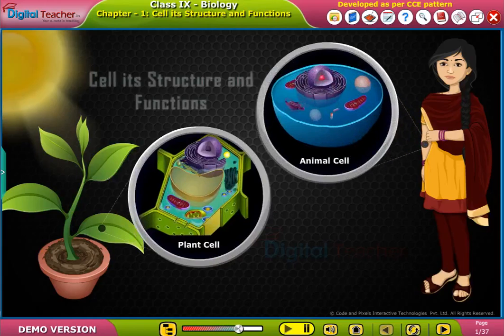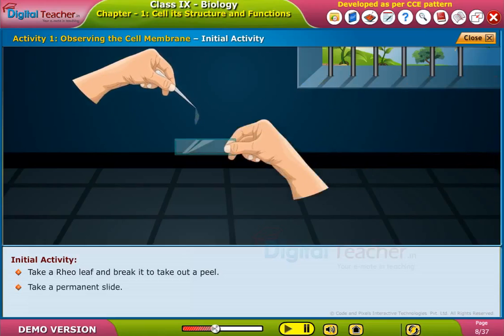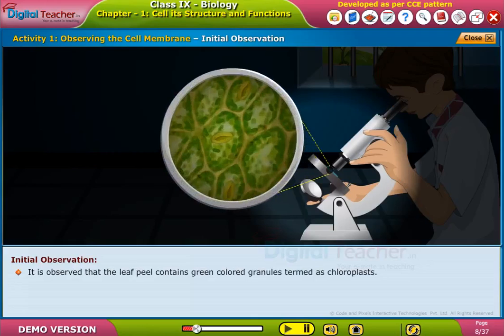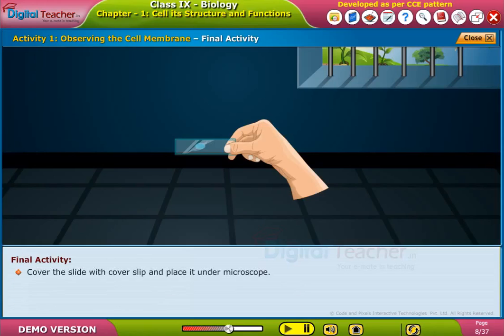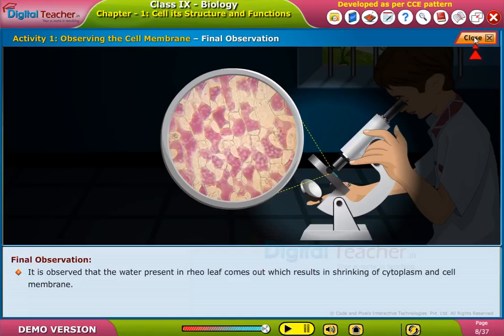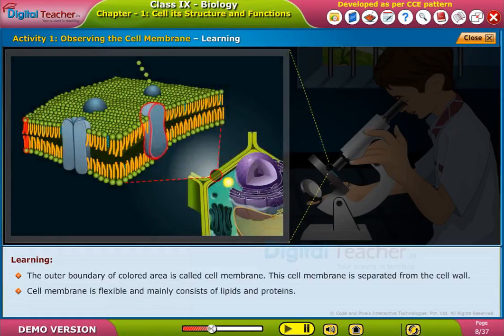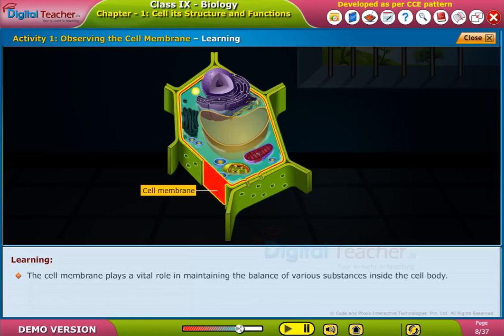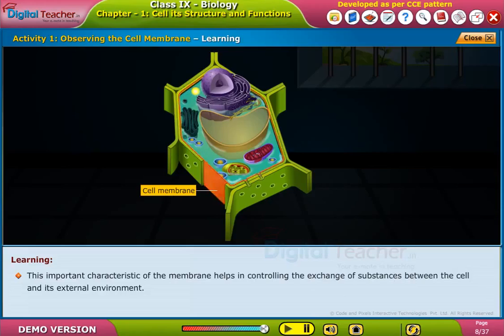Observing the Cell Membrane, Class 9 Biology | Digital Teacher